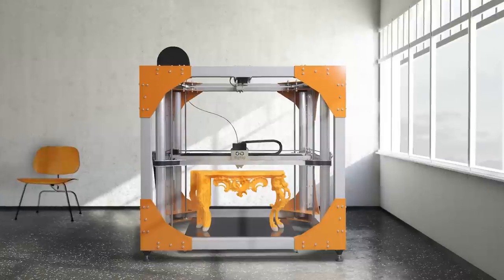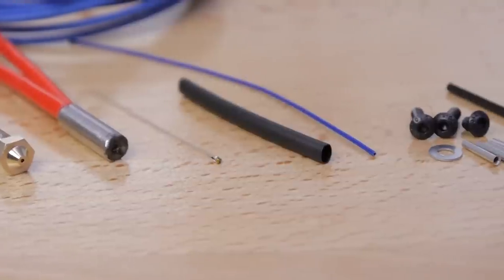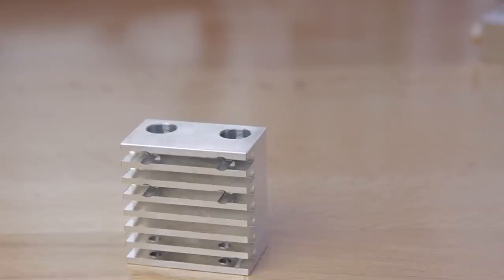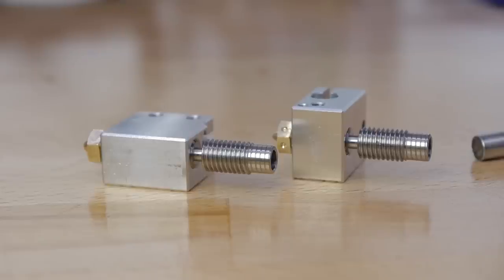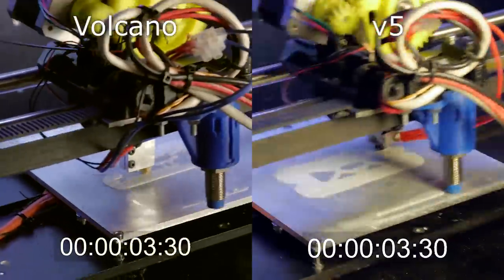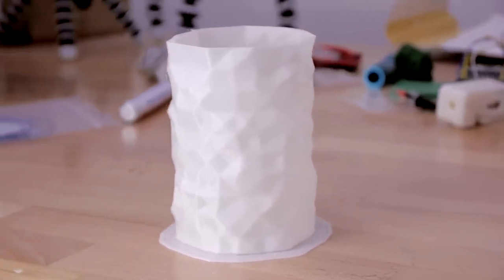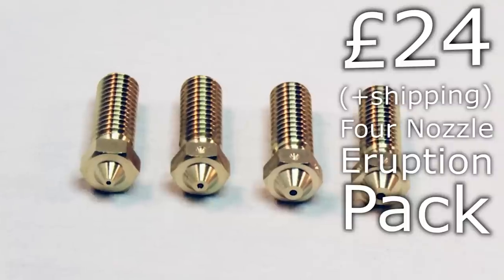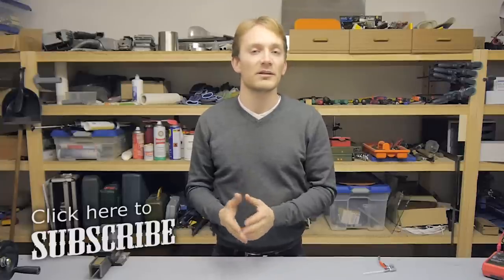The E3D Volcano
Harder, Better, Faster, Stronger: The E3D Volcano is the longest, thickest and fastest hotend option out there!